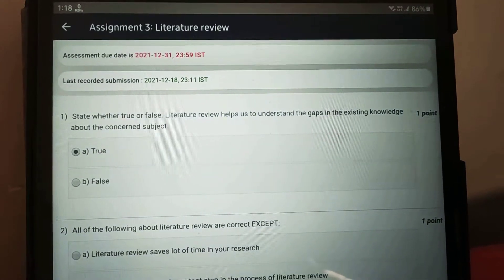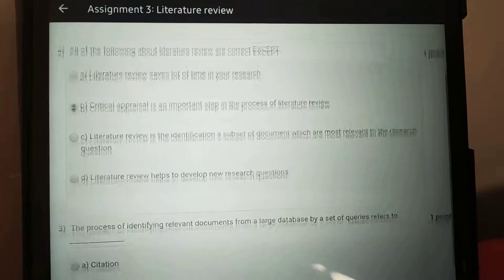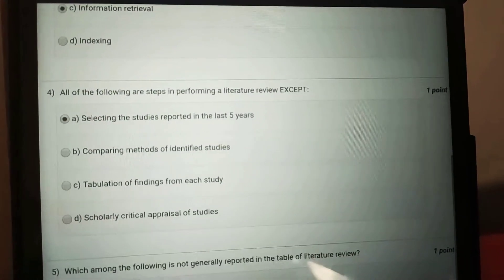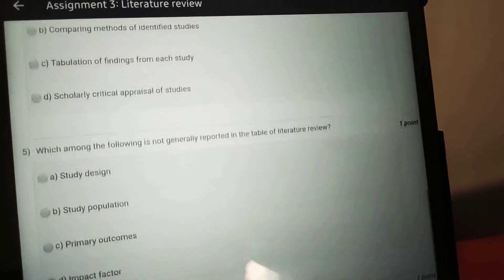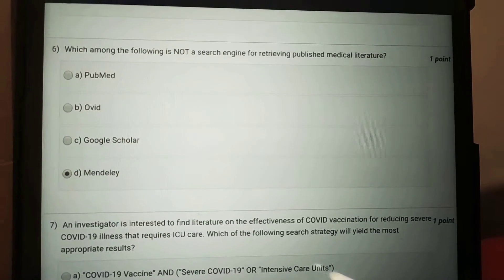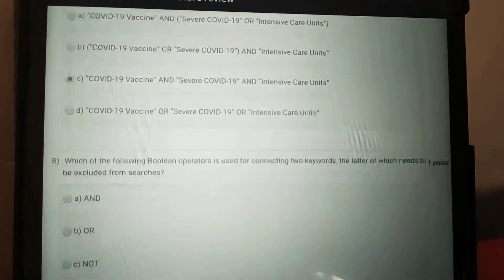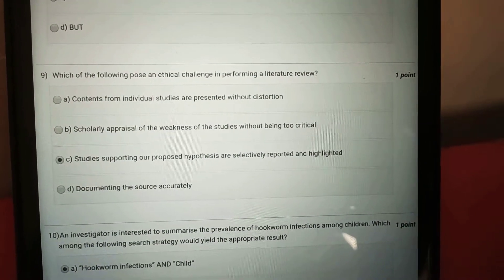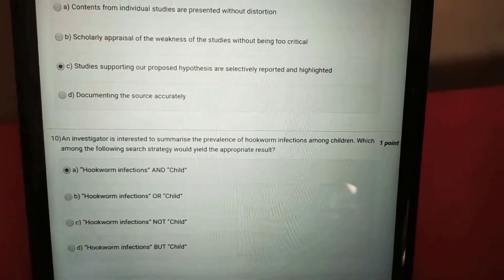cycle 5 assignment 3, Literature Review